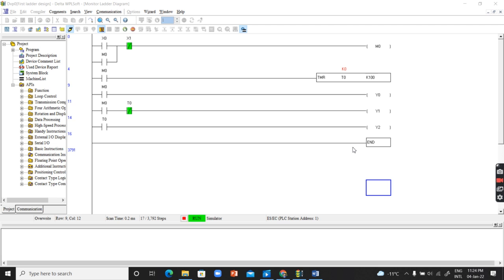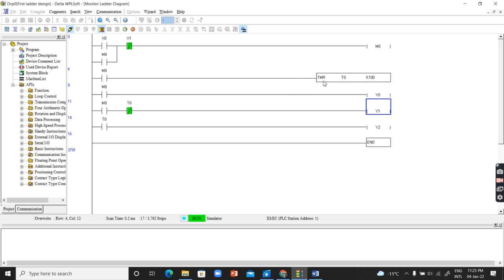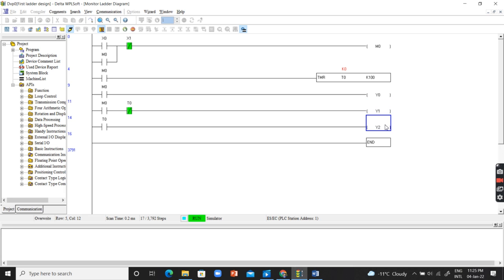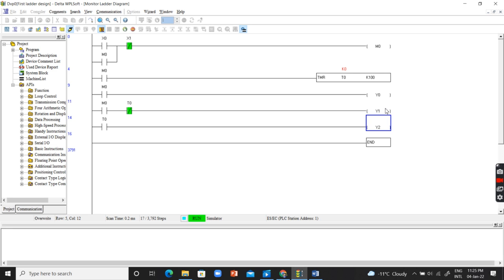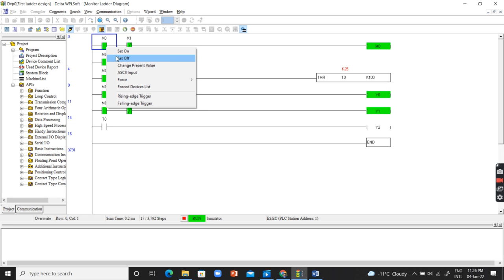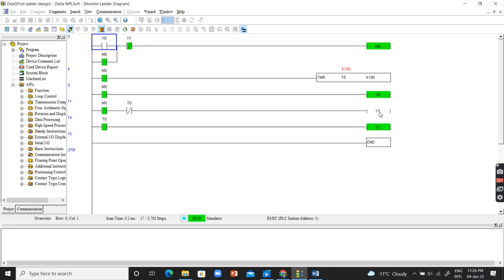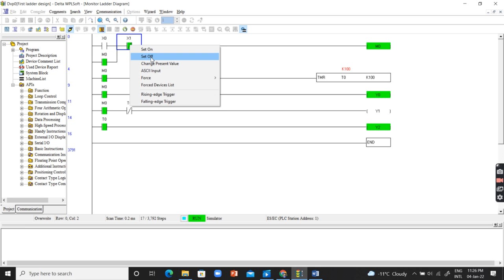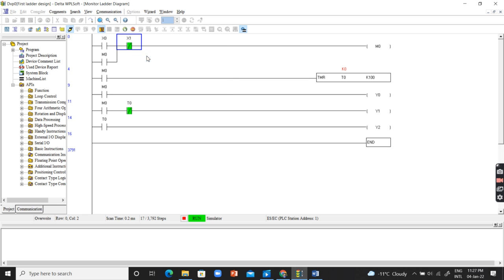7- Designing the timers circuit in Delta PLC ladder logic Part 2